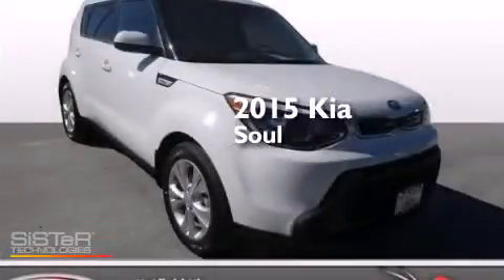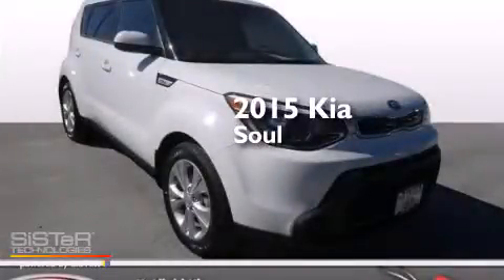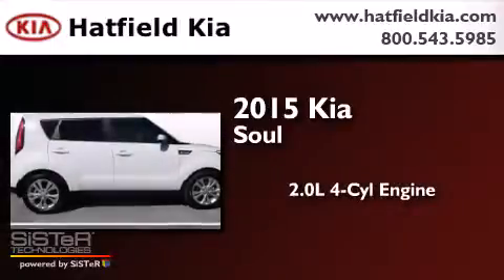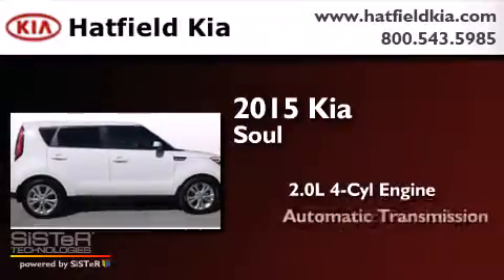2015 Kia Soul Columbus OH 43228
We've been honored to serve the Columbus OH area , we promise that your experience at our dealership will exceed your expectations ! Year : 2015 Make : Kia Model : Soul Engine : 2.0L I-4 cyl Trans . : 6 speed automatic Exterior : Clear White Miles : 5 Interior : Black Hatfield Kia 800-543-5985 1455 Auto Mall DriveColumbus Columbus , OH 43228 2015 Kia Soul Columbus OH